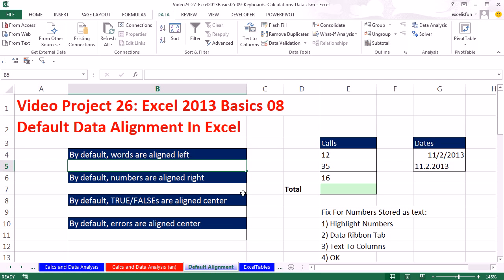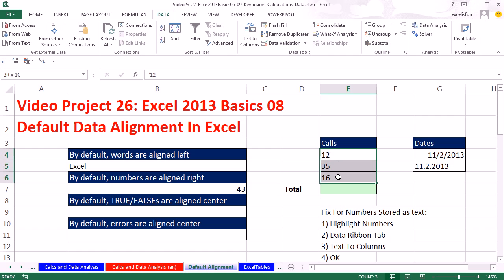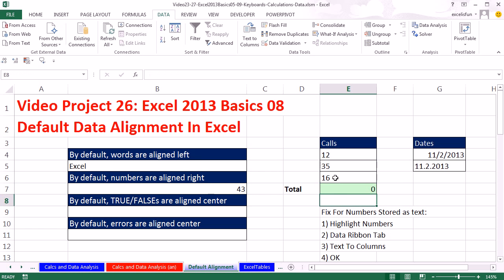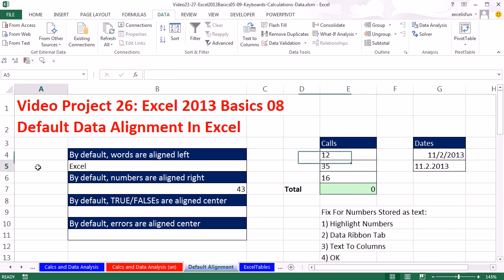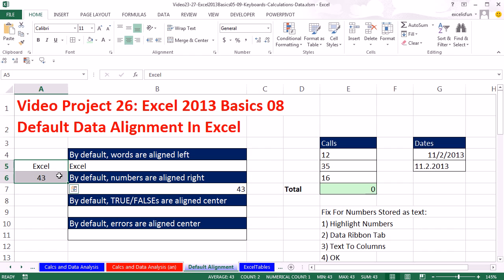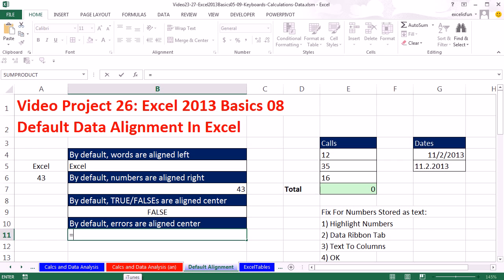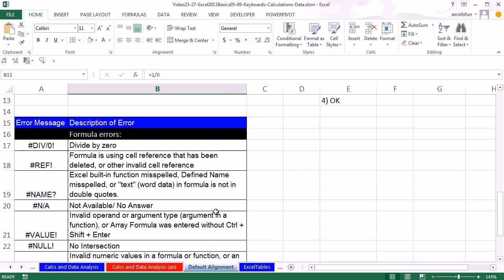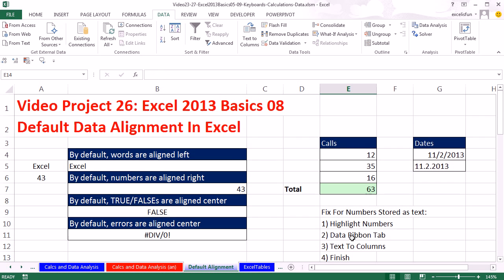Office 2013 Class #26 Excel Basics 08 Default Alignment In Excel Numbers stored As Text Trouble